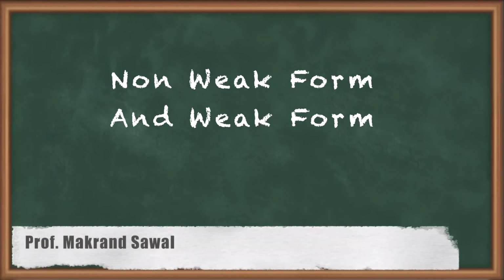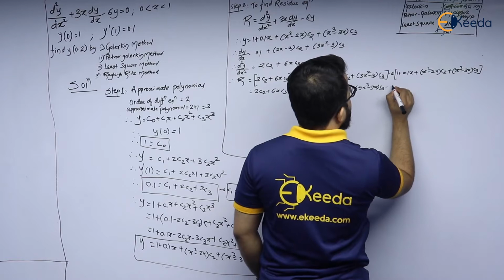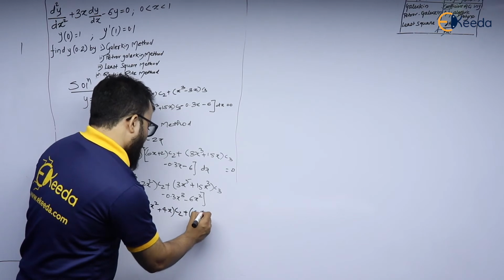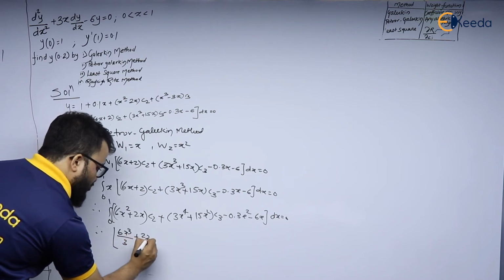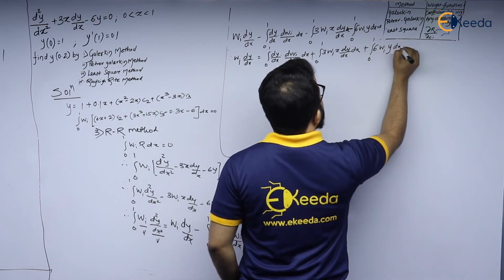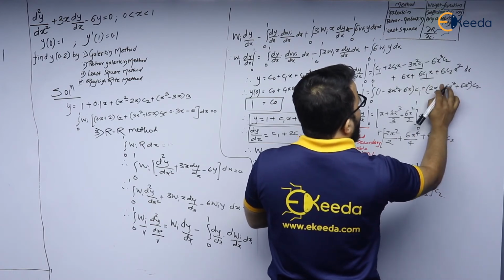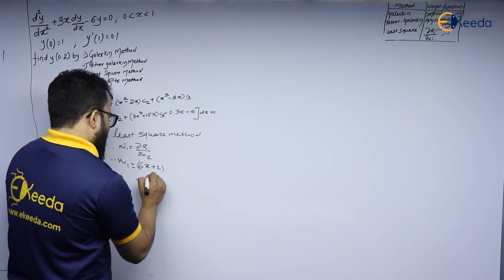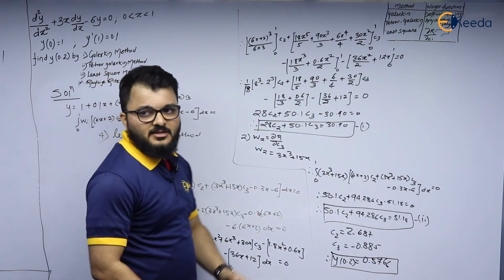Non Weak Form & Weak Form Type Method